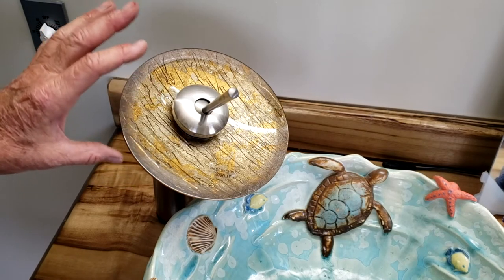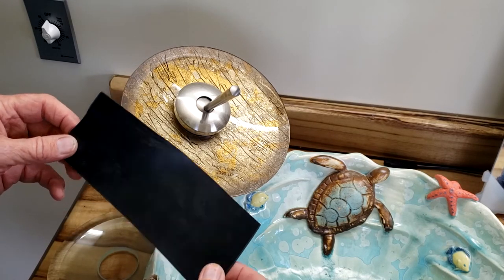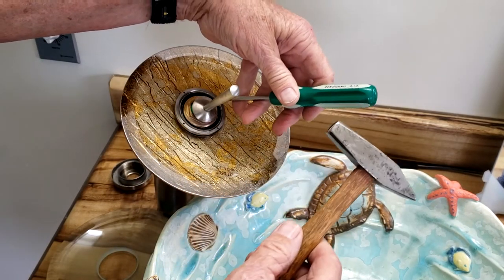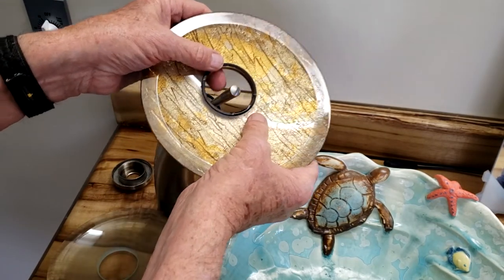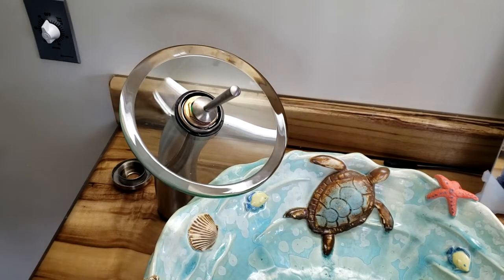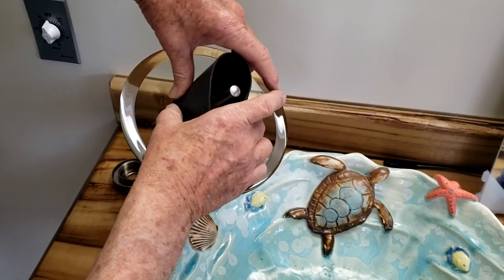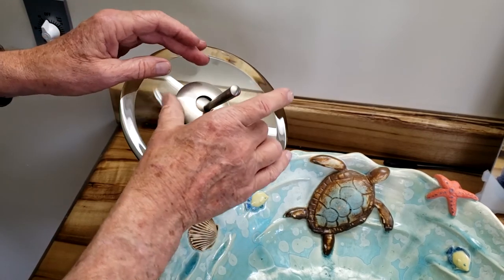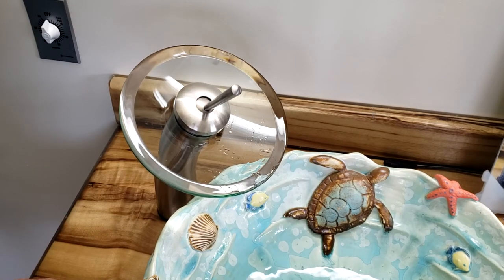WATERFALL FAUCET DISC REPLACEMENT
Short video showing a simple way to replace the disc on a waterfall faucet.